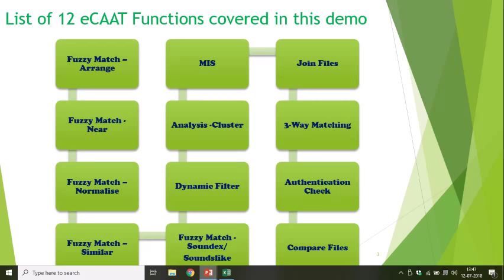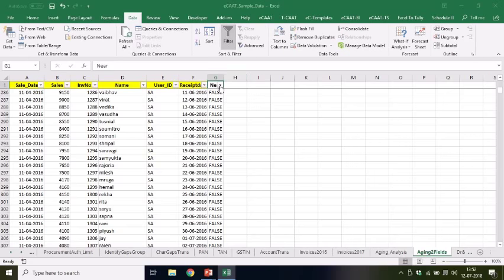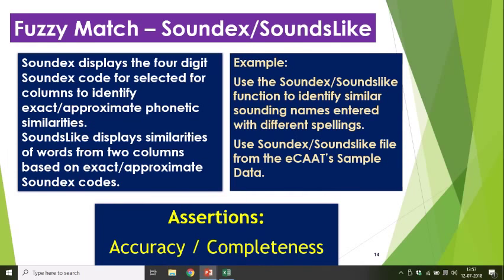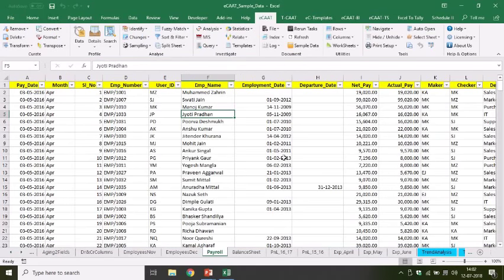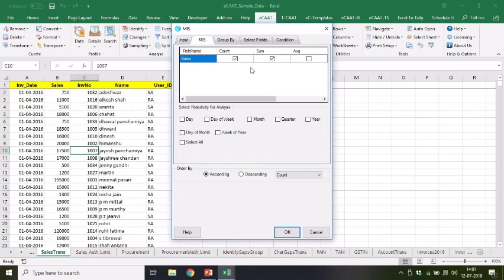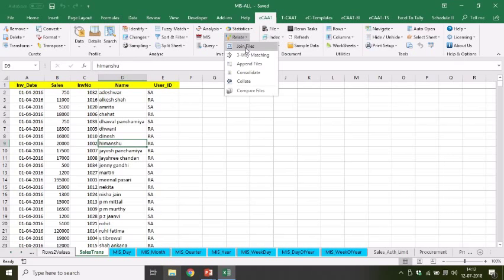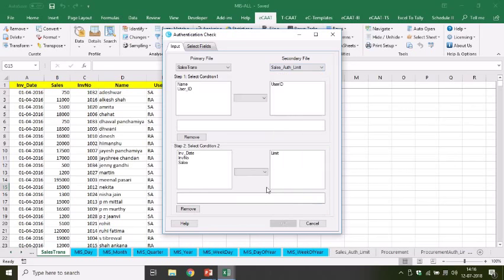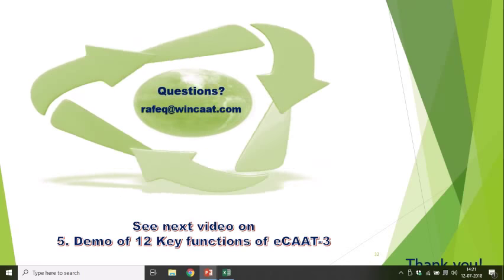4. Walk-through and Demo of 12 Functions of eCAAT-2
The functions covered in this demo are:

1. 0:45 Fuzzy Match – Arrange
2. 2:56 Fuzzy Match - Near
3. 5:46 Fuzzy Match – Normalise
4. 8:03 Fuzzy Match – Similar
5. 9:58 Fuzzy Match - Soundex/Soundslike
6. 13:06 Filter: Dynamic Filter
7. 15:27 Analysis -Cluster
8. 18:50 MIS
9. 23:59 Join Files
10. 26:36 3-Way Matching
11. 28:41 Authentication Check
12. 30:56 Compare Files

This presentation provides walk-through and demo of 12 more key functions of eCAAT. It explains the data analytics techniques, relevance to financial statement assertions and how the test can be performed using eCAAT.